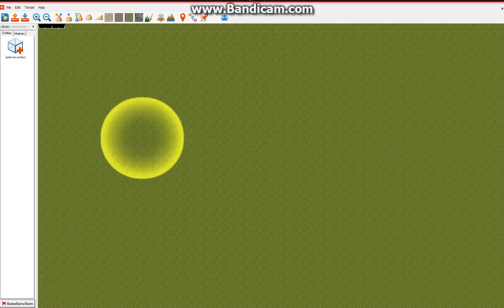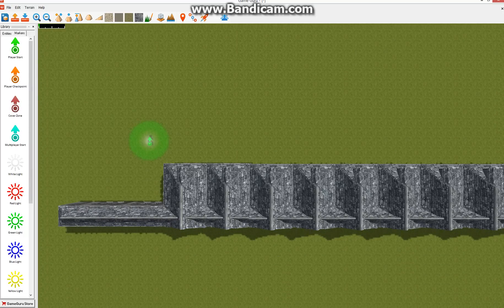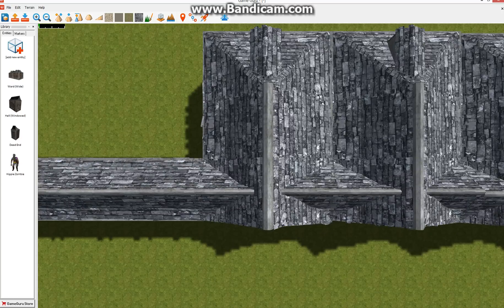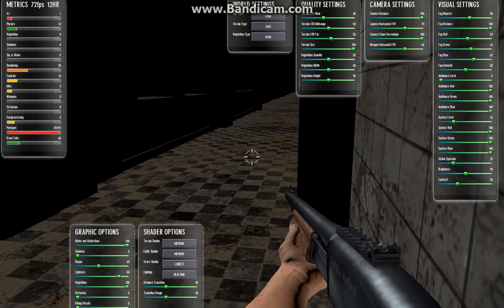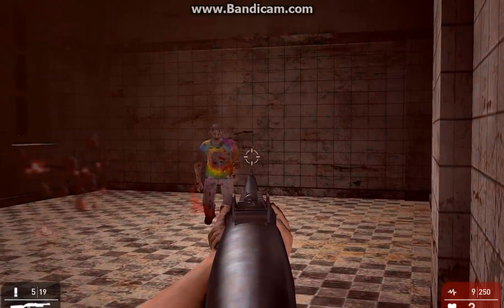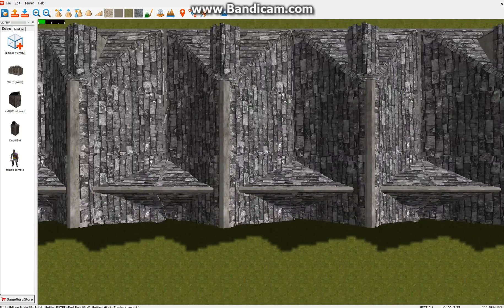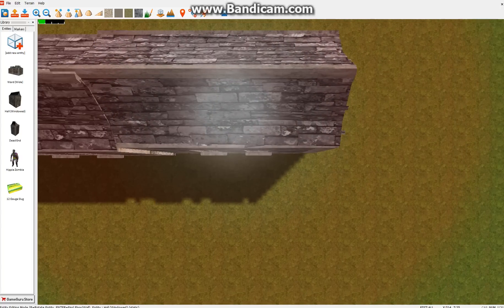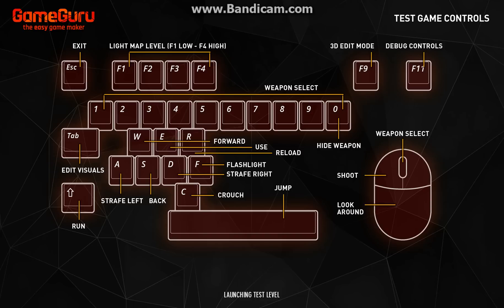Game Guru Zombie Game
I Create the ultimate zombie game using game-guru and now you can too.